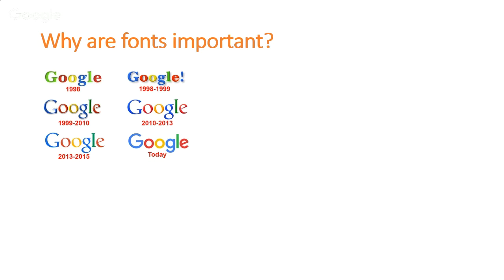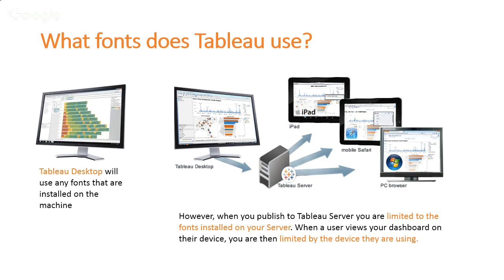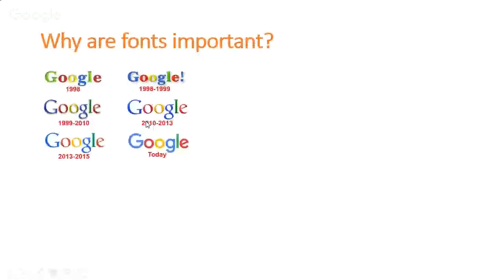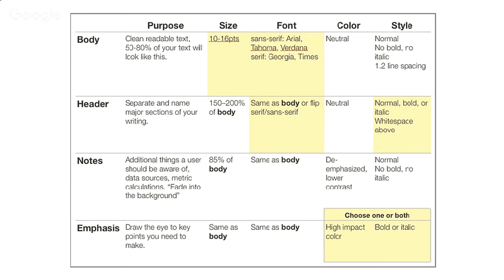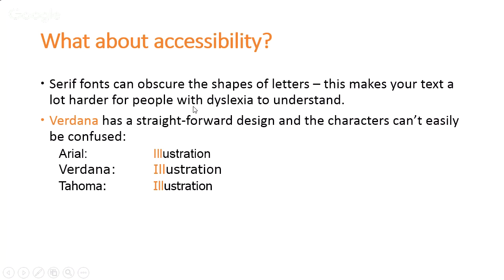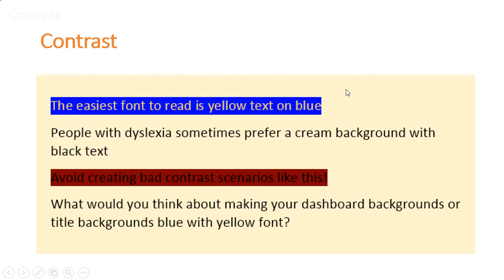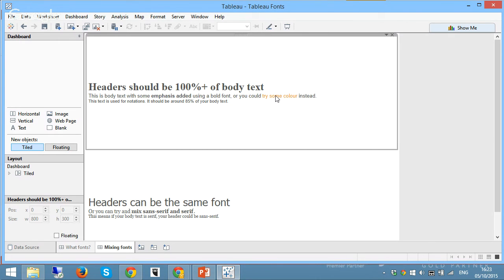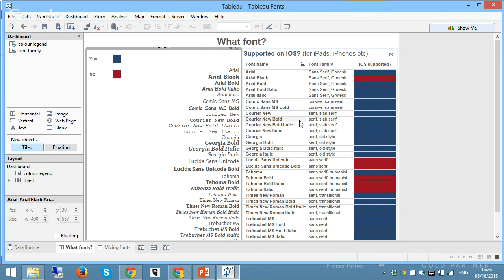The Font of All Knowledge, Presented by Emma Whyte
Emma will show how to get the same font style across operating systems and devices.  Your carefully chosen font will be the same on desktop, server, and public!